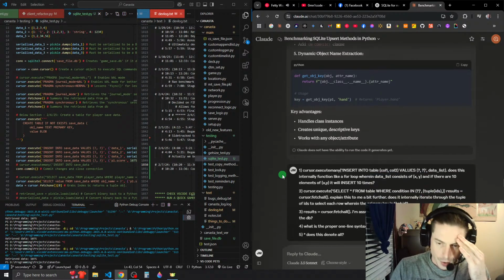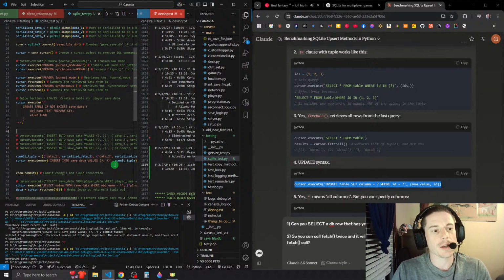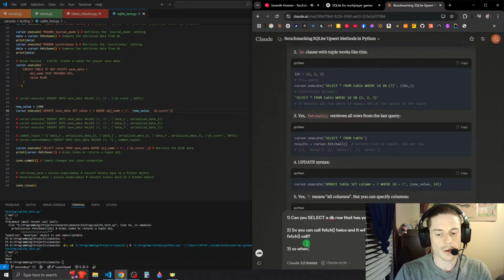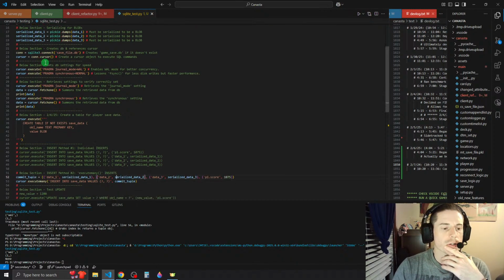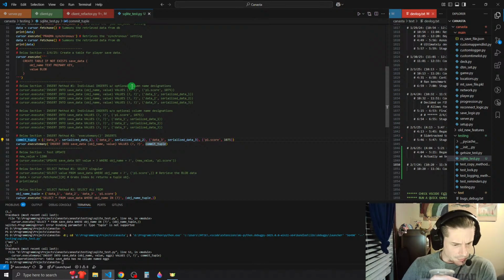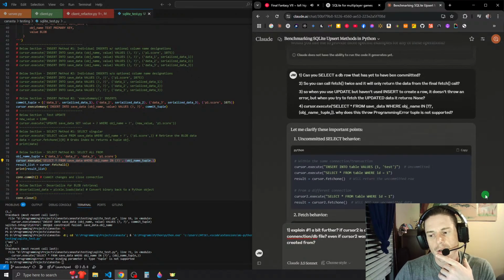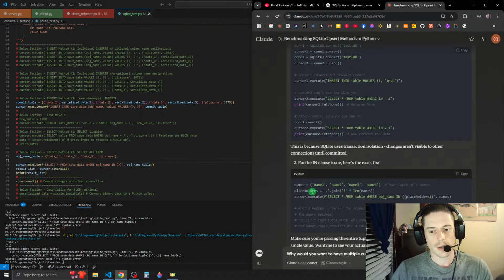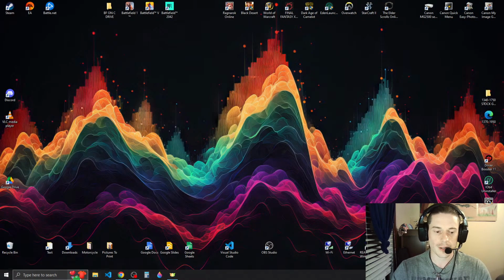Python Programming: Creating an Online Multiplayer Card Game